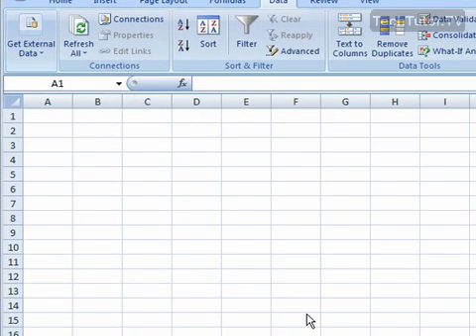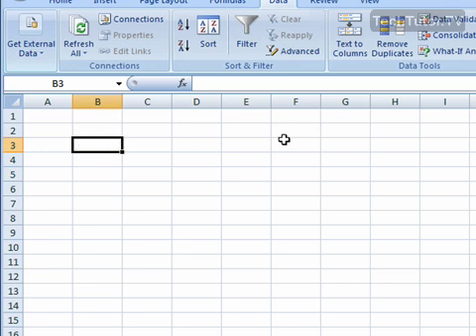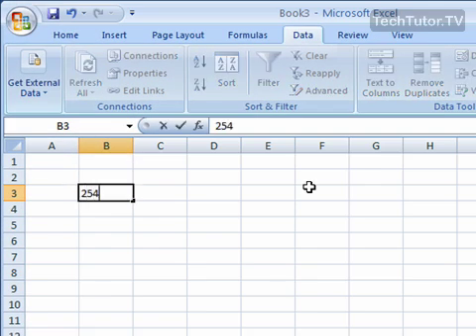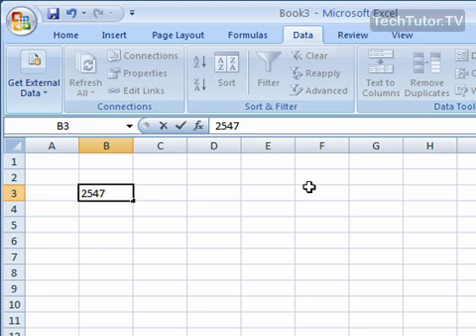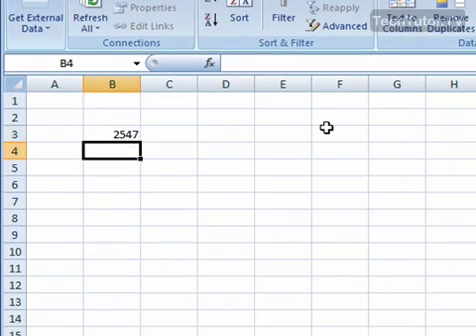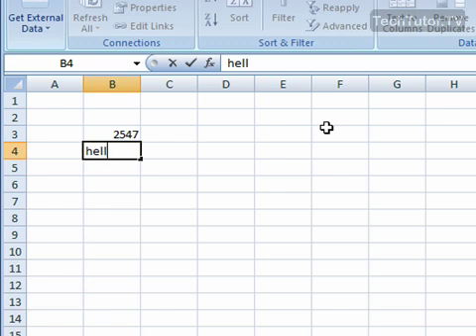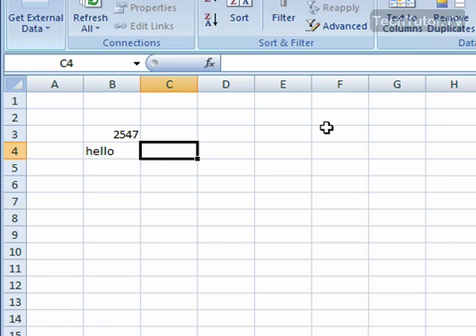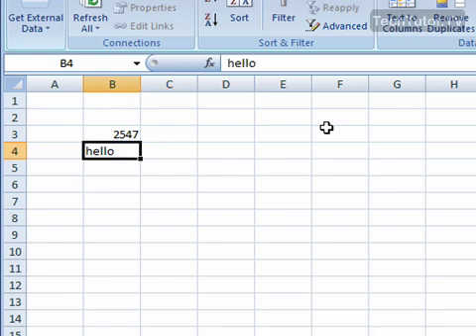Enter Data in Excel 2007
See a higher quality video on TechTutor.TV! Enter data in Excel 2007 with ease so you can quickly move around the Excel workspace as you enter data. In this tutorial, you will learn how to enter data and move around the Excel 2007 workspace. See higher quality tutorials all for FREE